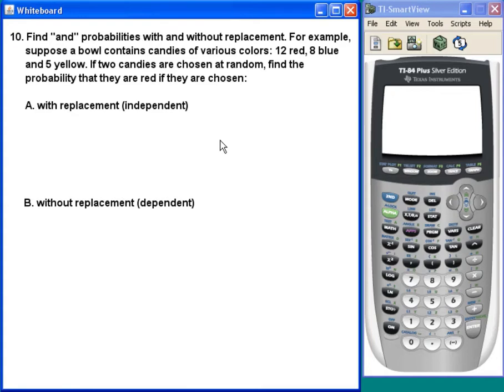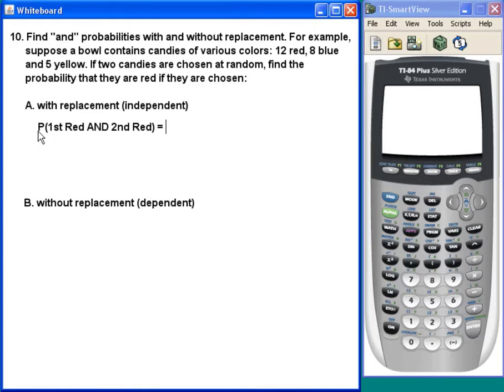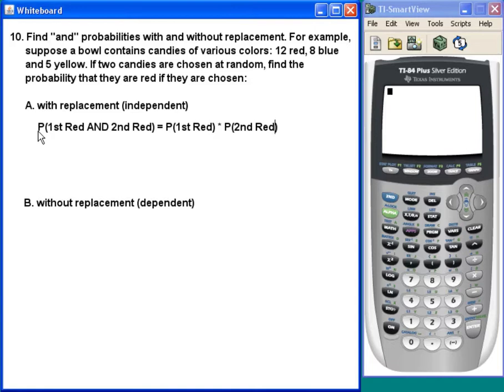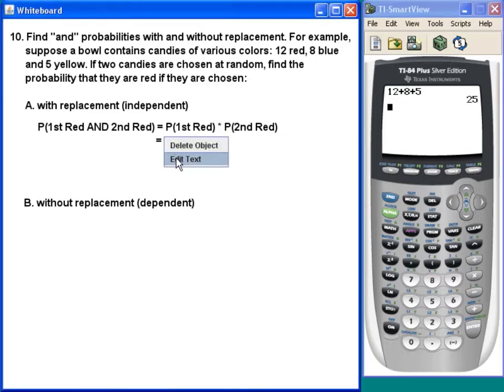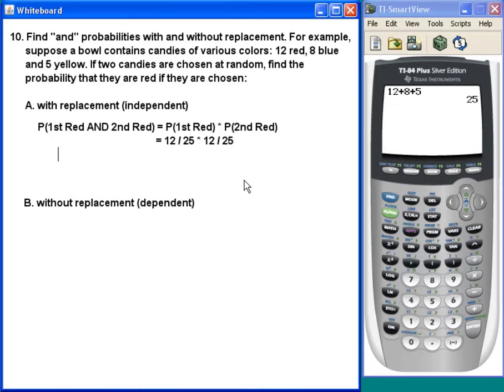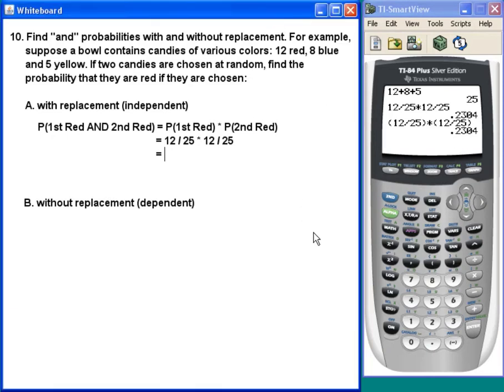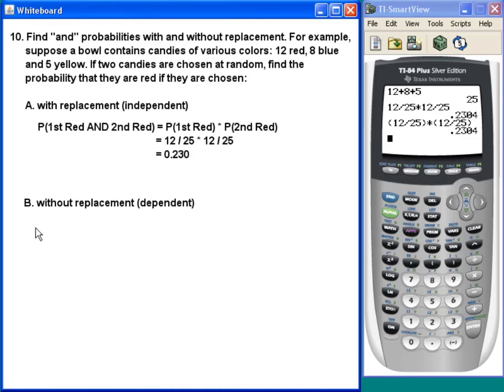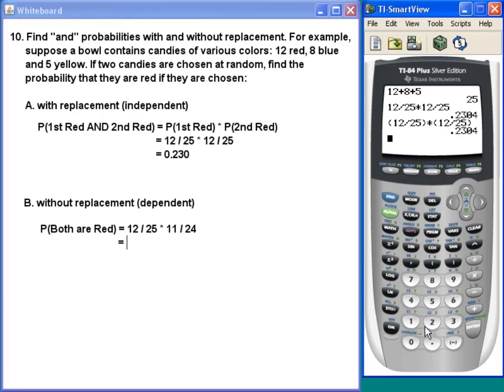Probability: Multiplication Rule: Candies from a Jar